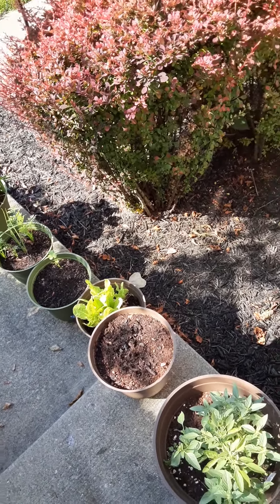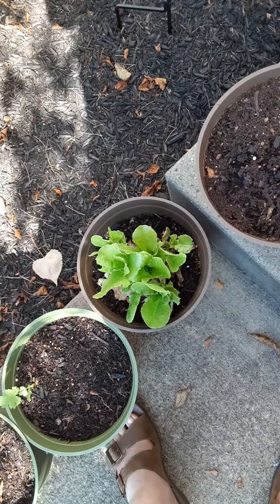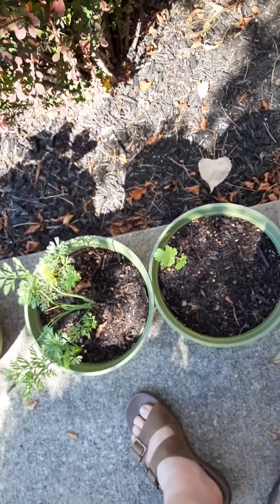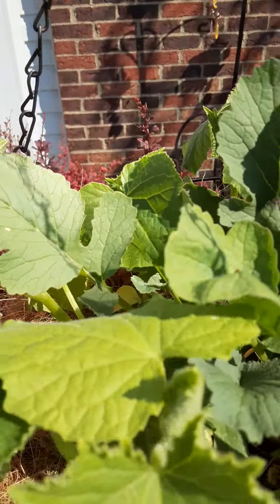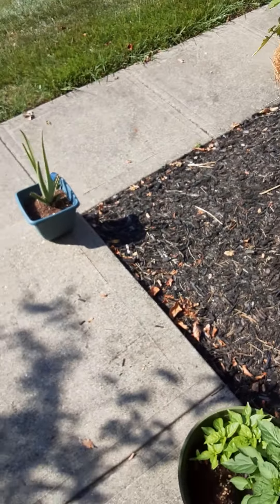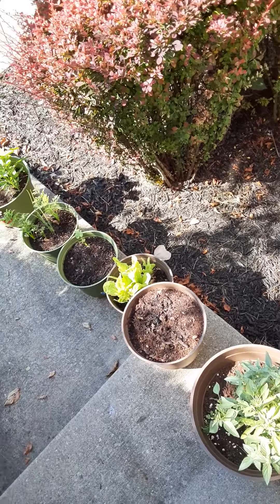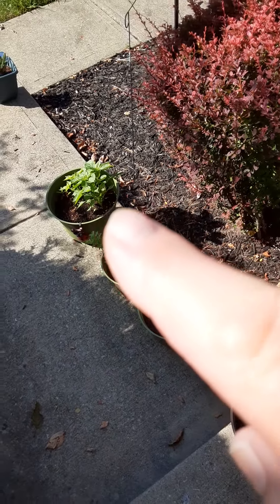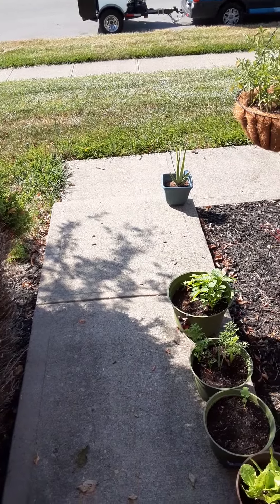Garden in the Front update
Hello everyone I hope you are doing well and drinking plenty of water. It is another hot one today. Here is what my garden is doing in the front. So exciting to see everything growing. It is that time again to harvest some lemon basil and to use it in the kitchen. Another plant that is starting to just grow is our peppers. I can hardly wait to see what they do. Keep watching and see what happens on the next garden update.

Amazon wish list: